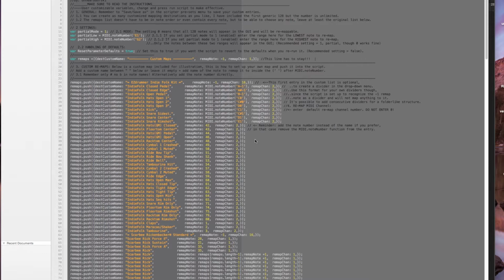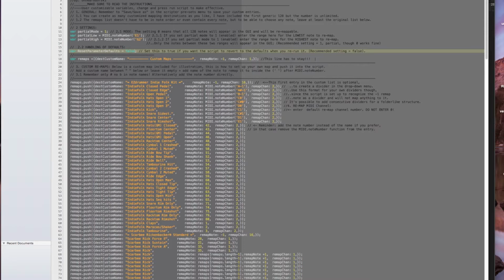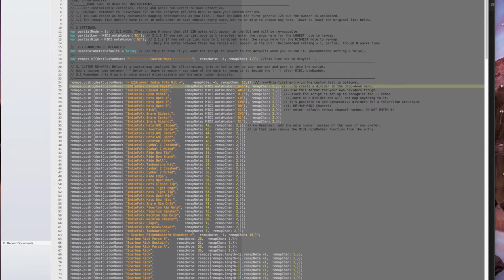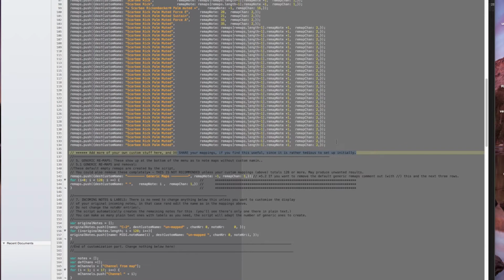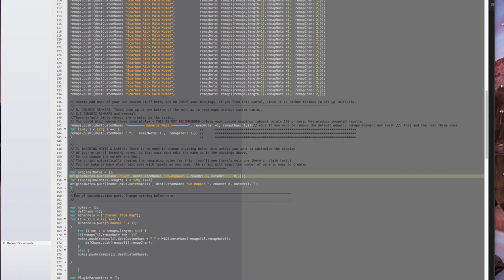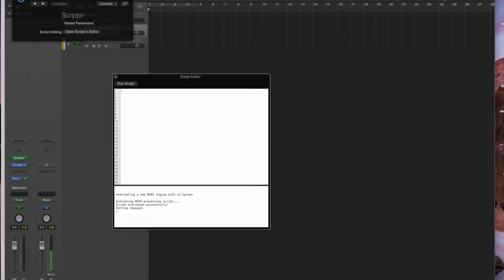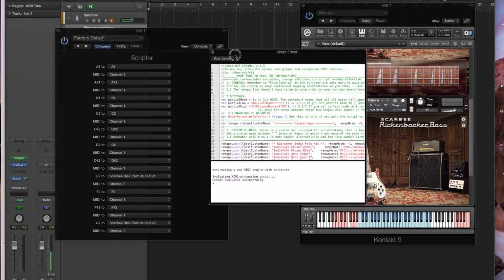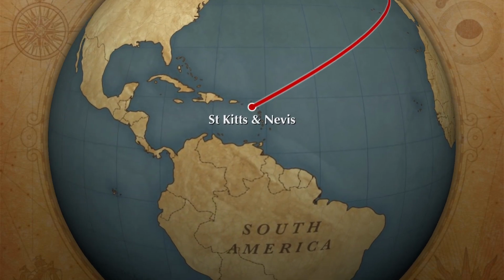Logic Pro X MIDIfx script: CoReMa 1.3 tutorial